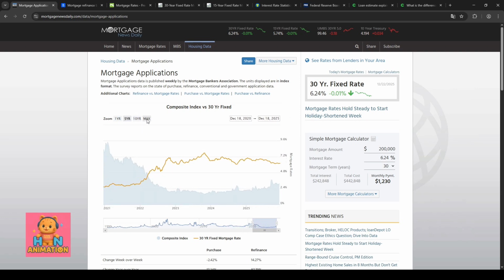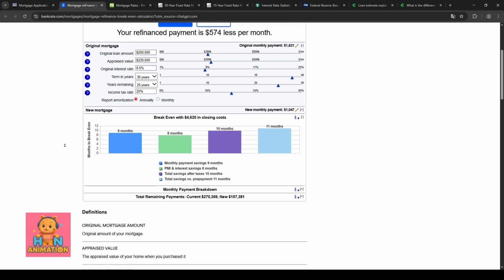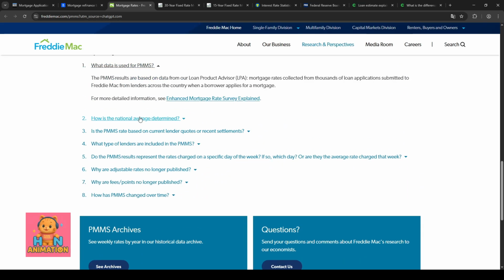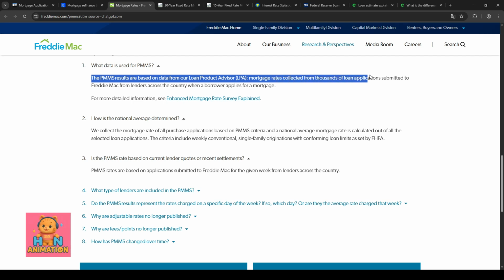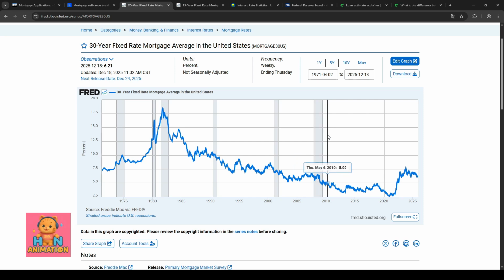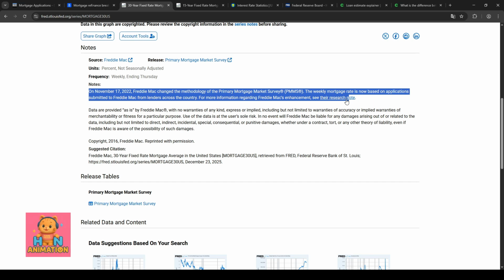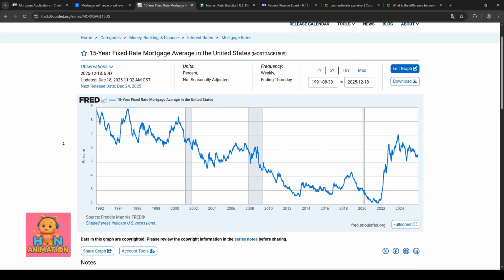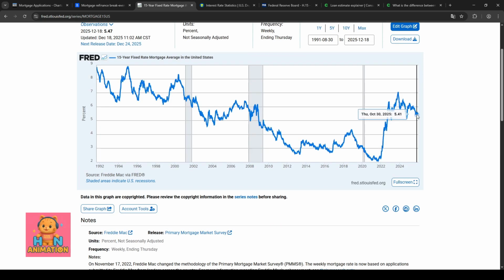Mortgage Refinance in 2026: The Exact Break-Even Math (Fees, APR, Points)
Thinking about a mortgage refinance in 2026? Before you chase a lower rate, you need the exact break-even math—including closing costs, APR vs. note rate, lender credits, and points. In this video, I walk through a clean, step-by-step framework to calculate whether refinancing actually pays off, how long it takes to break even, and the common mistakes that make people misjudge the true cost.